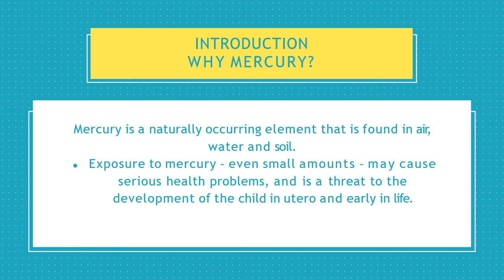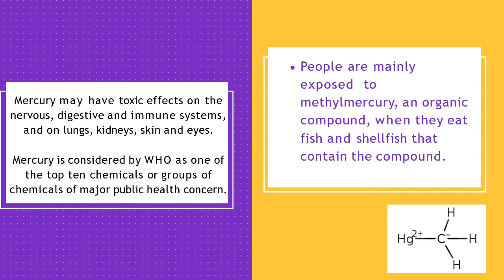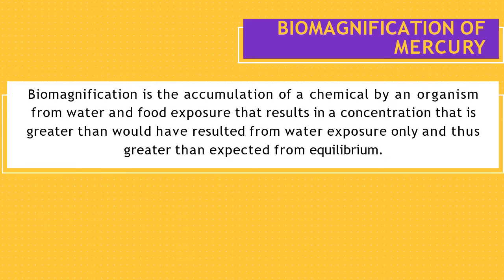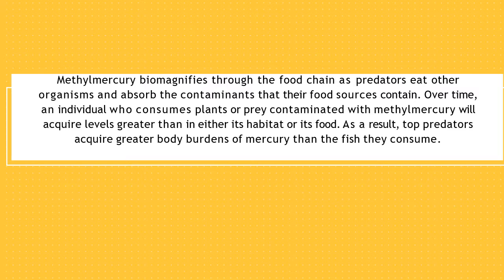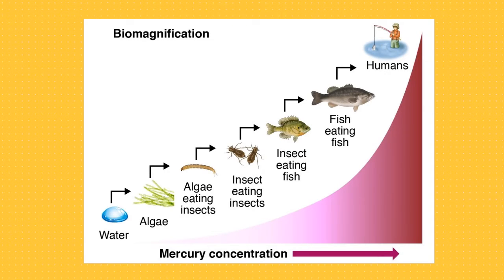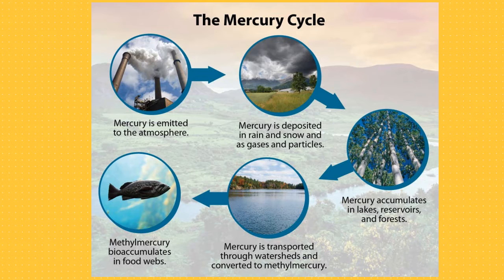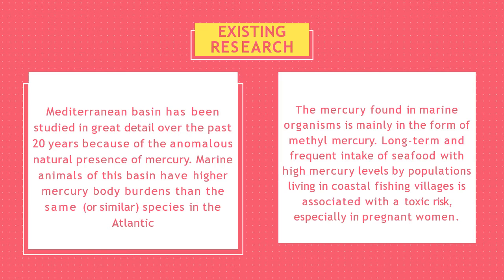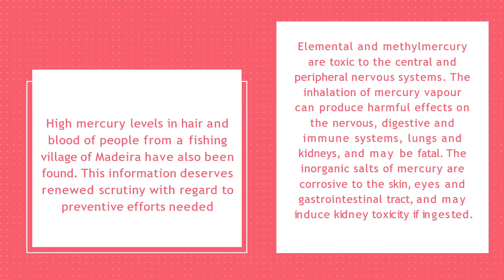ADVERSE EFFECT OF MERCURY ON FOOD CYCLE